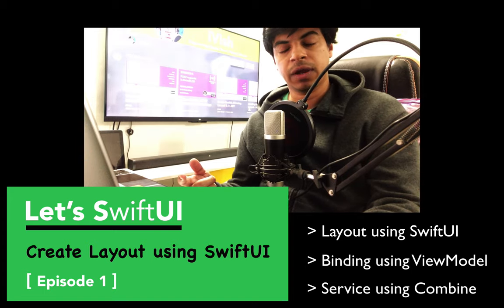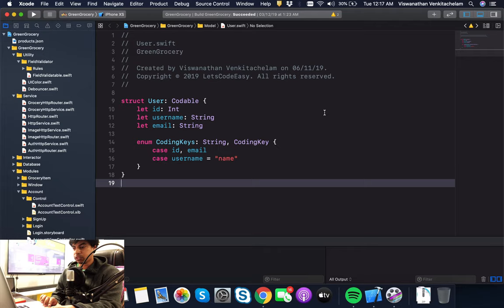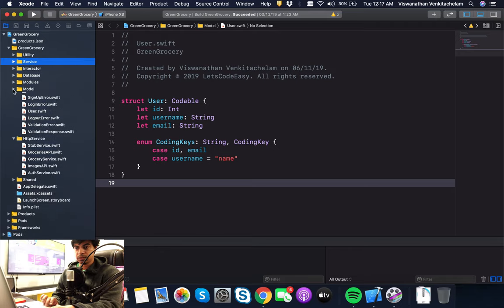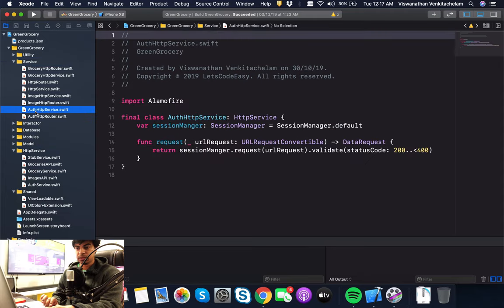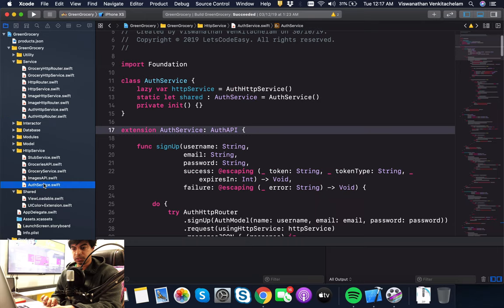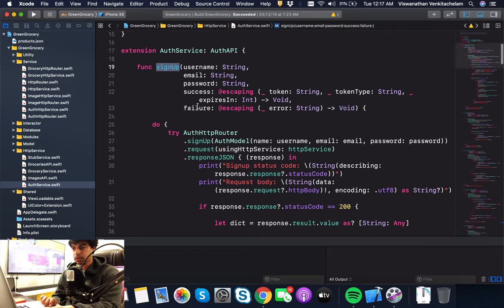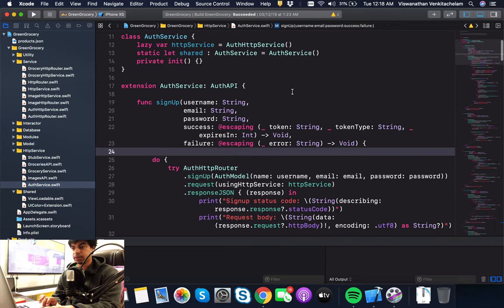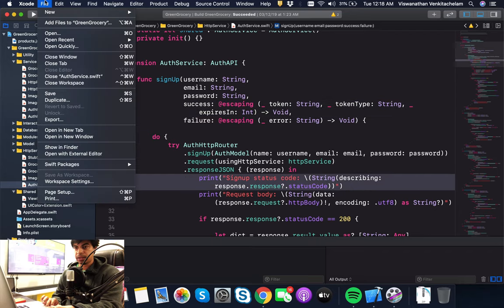BEST OF SwiftUI: Creating Sign Up Layout using SwiftUI [SwiftUI + Combine + MVVM] - Episode 1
Here are all the episodes:
Creating Sign Up Layout using Swift UI [SwiftUI + Combine + MVVM] - Episode 1